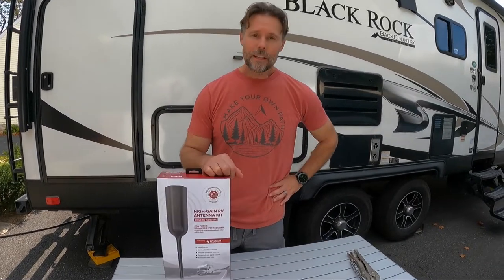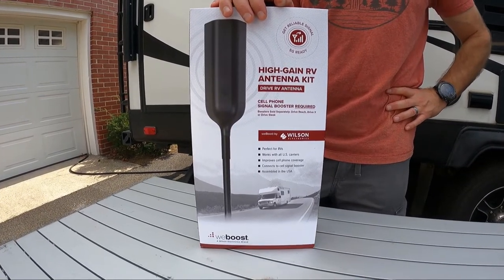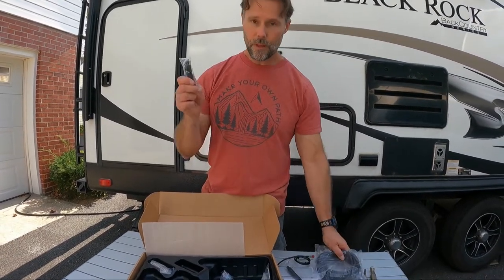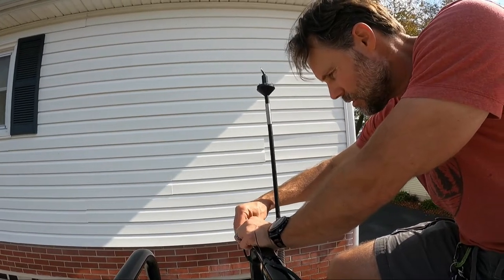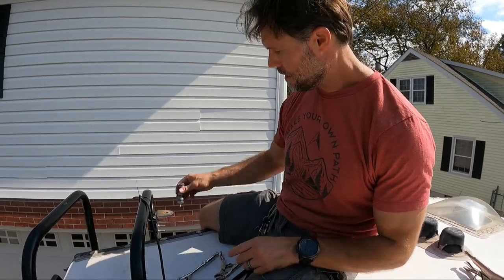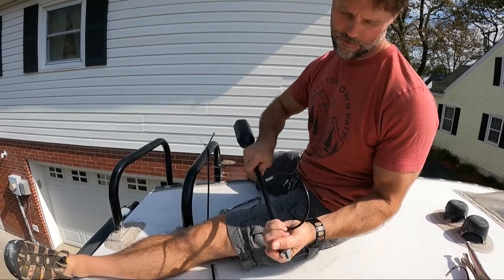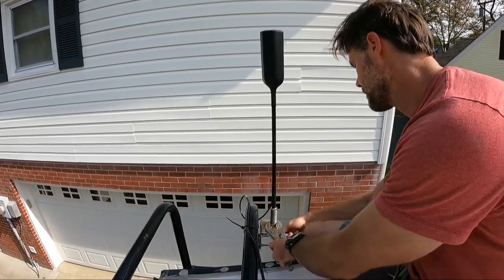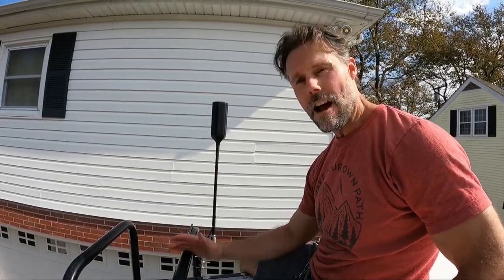How To REPLACE A WEBOOST ANTENNA On An RV | RV Living | Reset Your Journey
How do you replace a weBoost antenna on an RV? How do you mount a weBoost antenna? Our antenna hit a low hanging branch at a high velocity and smashed the top off.
We ordered a new weBoost Drive RV antenna and in this video demonstrate how easy it is to repair your weBoost antenna.
** 🫕Gear we love and use living and travelling in an RV

Timestamps:
00:00 Intro
00:33 weBoost Drive X amplifier
00:58 What's in the box?
01:14 How much does the weBoost Drive RV antenna cost?
02:00 Removing the broken weBoost antenna
03:50 Installing the new antenna
07:24 Update on how the new weBoost antenna replacement worked

👋We are an RV Life family of 4, plus a bearded dragon (lizard). We sold everything in the Summer of 2020, moved in with family, and bought an RV to travel the country to RESET our lives: live debt free, challenge ourselves, follow the road less travelled and search for where we truly want to live!
We love making memories in our Outdoors RV trailer!

Our RV boondocking systems:
☆340 watts of solar, but no inverter.
☆2 lead acid batteries that only run our 12 volt systems. Not enough power to run an inverter.
☆2 Yamaha Portable Inverter Generators